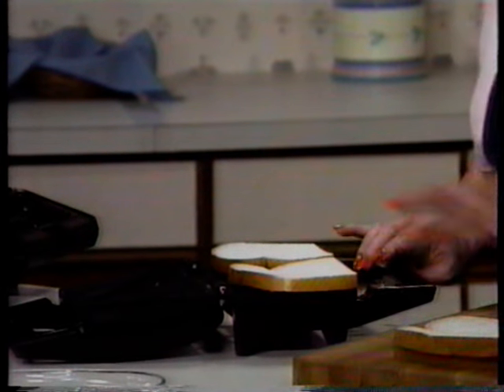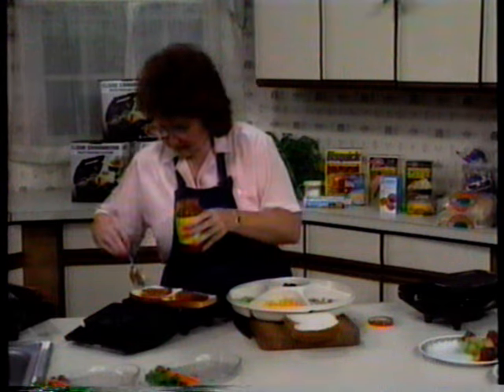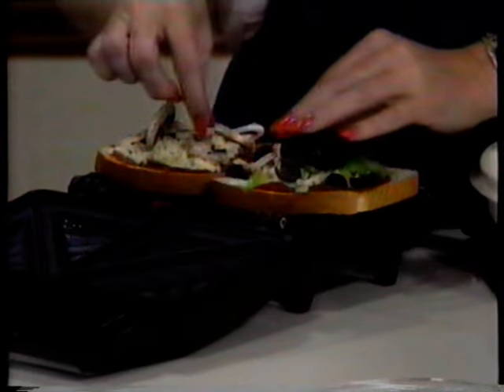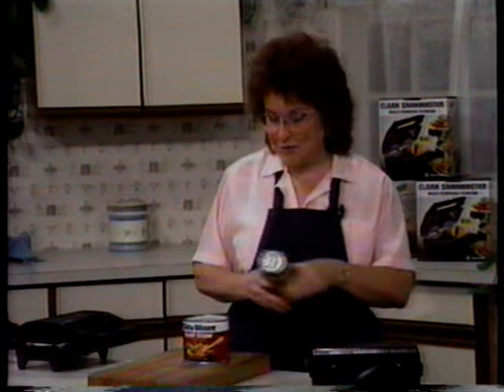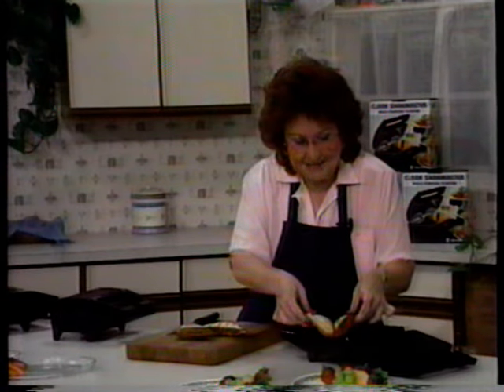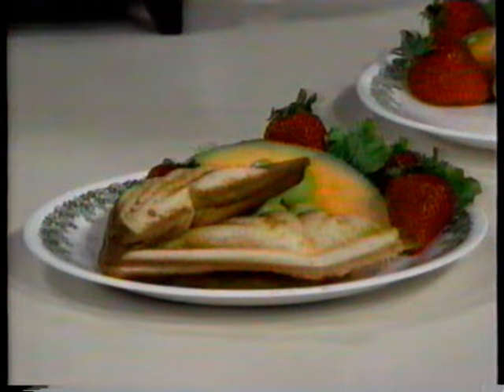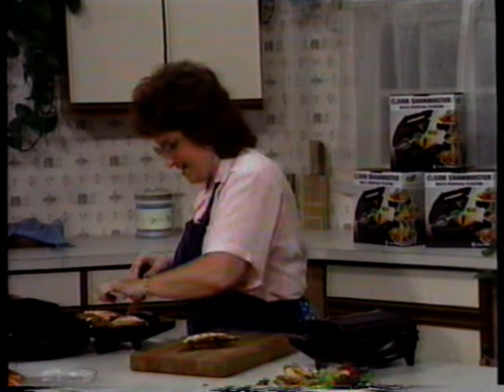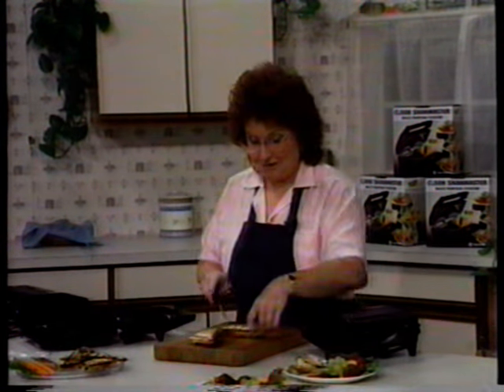Snackmaster infomercial with Cathy 1990 Pt. 1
Sorry missed the first part. I bought one of these and there was no temperature control. Just plug it in and it's on... unplug it and it's off. Food burned on the edges and cold on the inside. Yep... I fell for it.